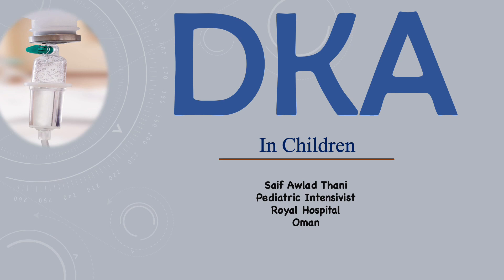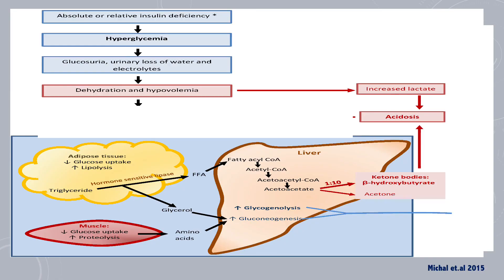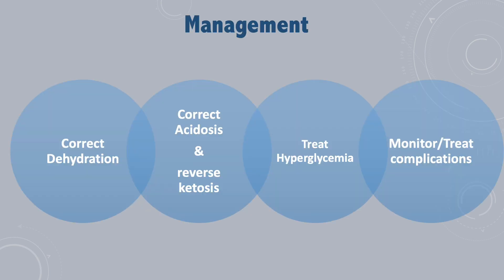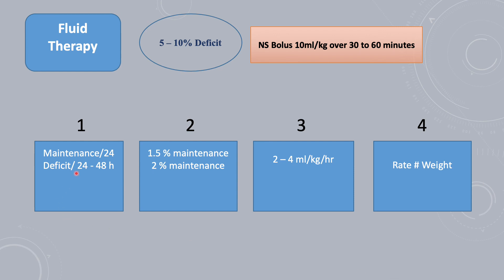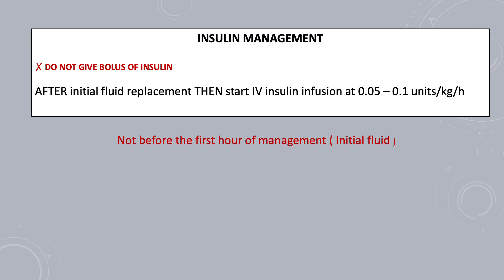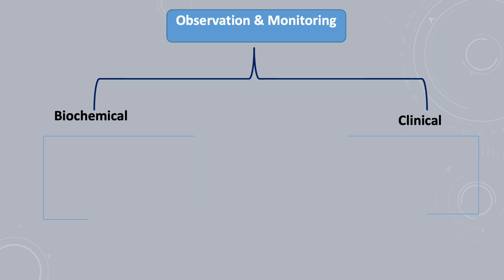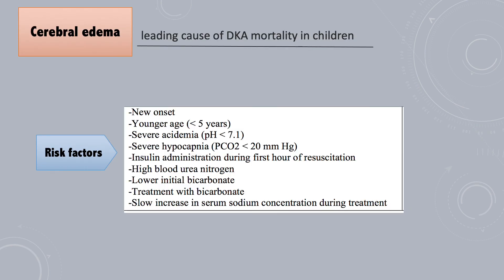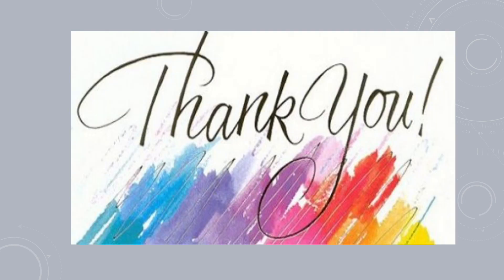DKA in Children. Dr.Saif Awlad Thani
This is a teaching presentation about Diabetic ketoacidosis in children. It discusses the clinical criteria and the management strategies. To download the slides as PDF, go You find it under education then presentation topics.